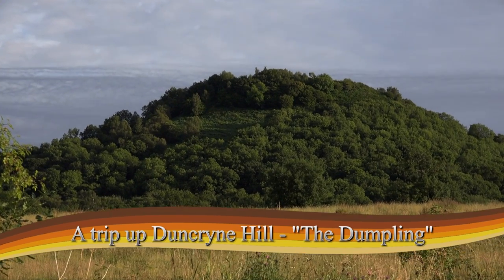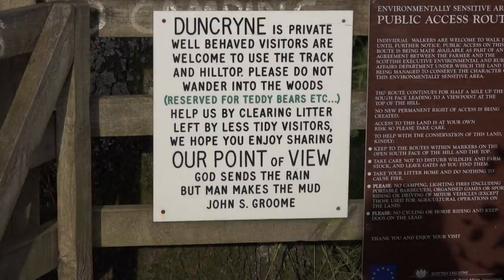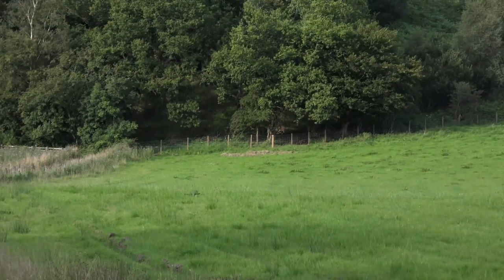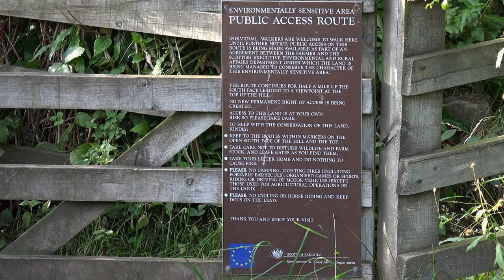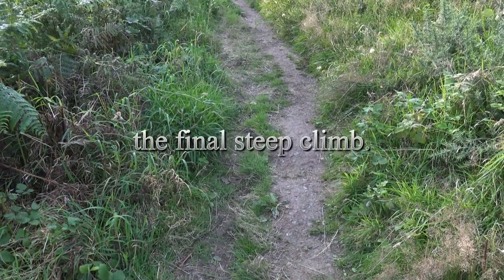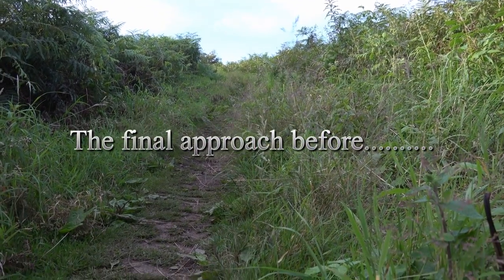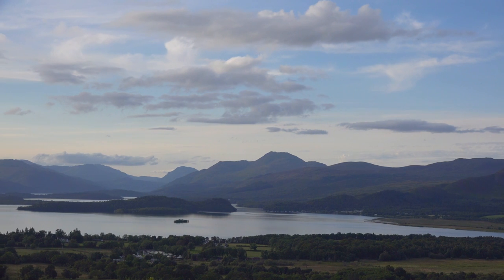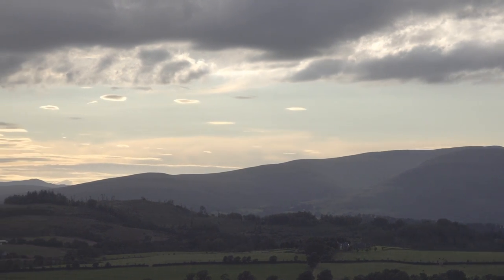HD The dumpling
Duncryne Hill Locally known as the Dumpling